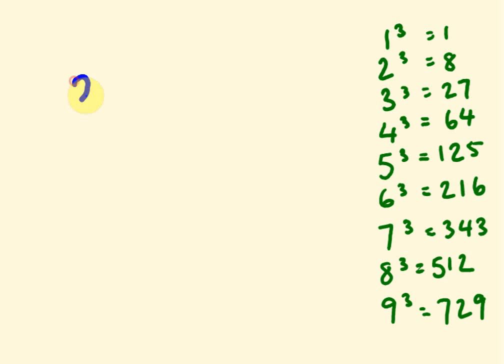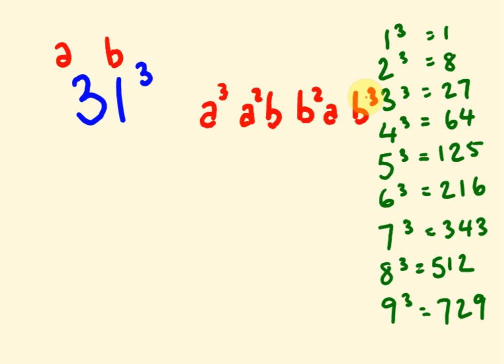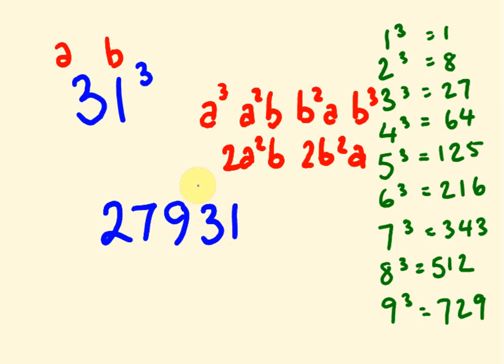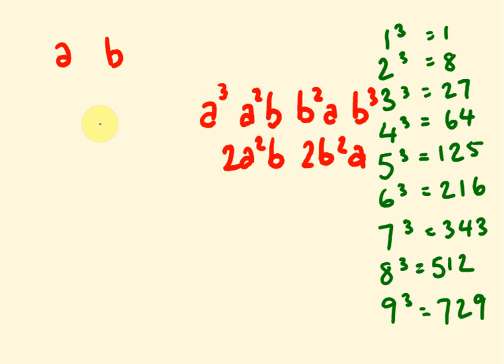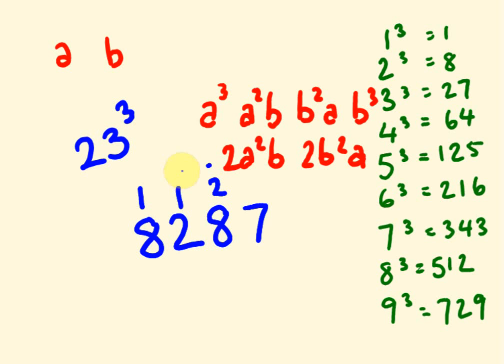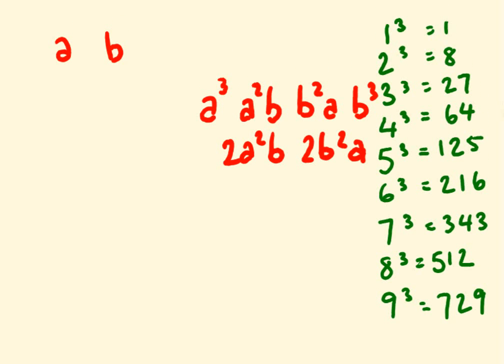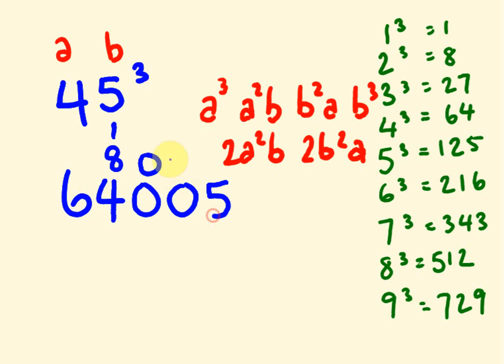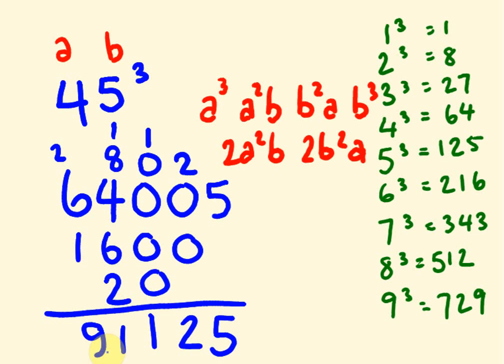Cube Trick - work out cubic numbers (1 - 100) fast!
Calculate the cube of any number  between 1 and 100 fast